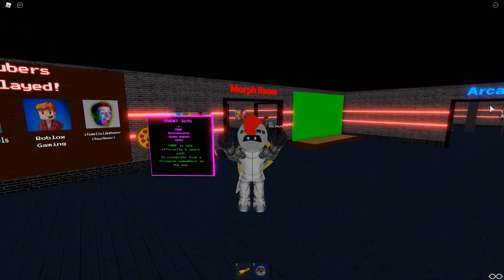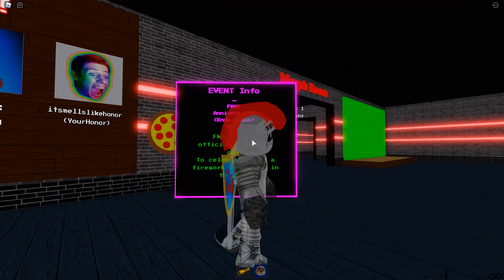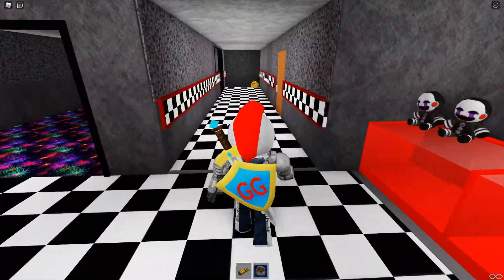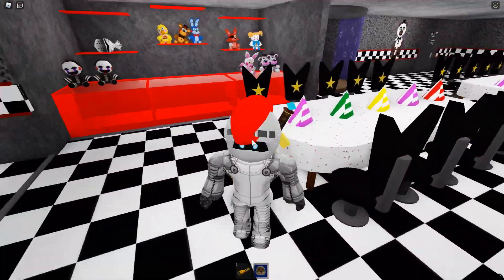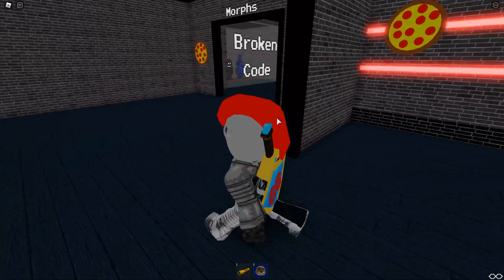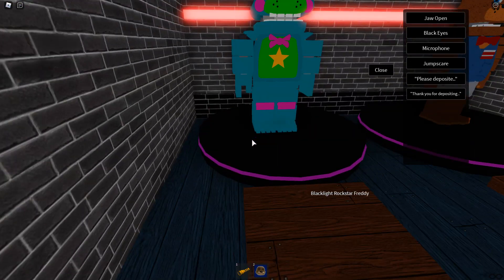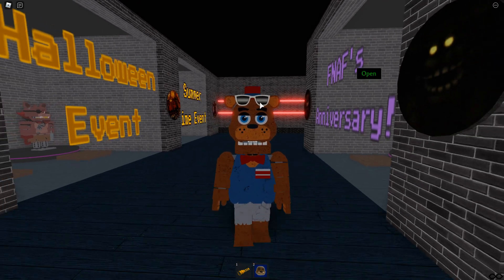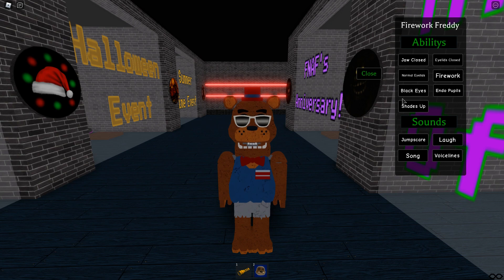How To Get FNAF's Anniversary Event Badge in Roblox FNAF Help Wanted RP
BUY MY BRAND NEW PLUSHIE BEFORE IT'S GONE FOREVER! How To Get FNAF's Anniversary Event Badge in Roblox FNAF Help Wanted RP